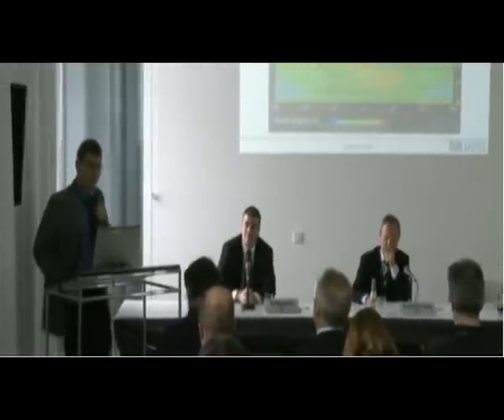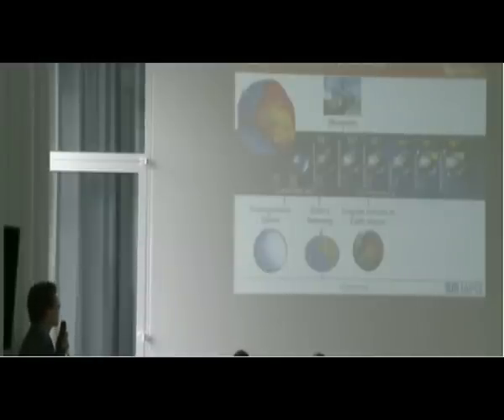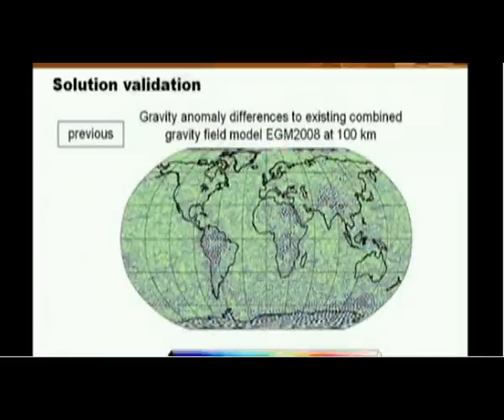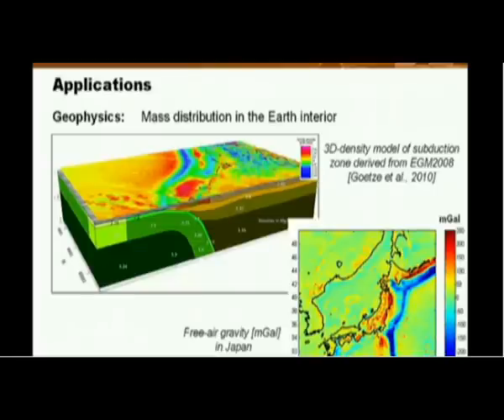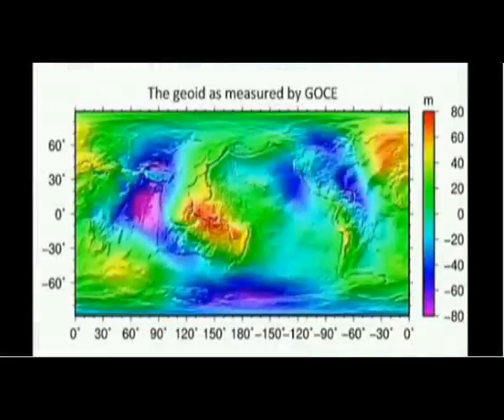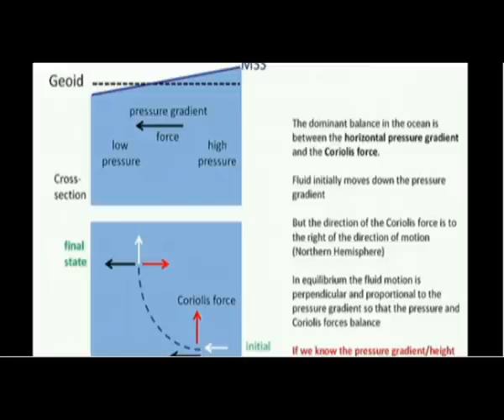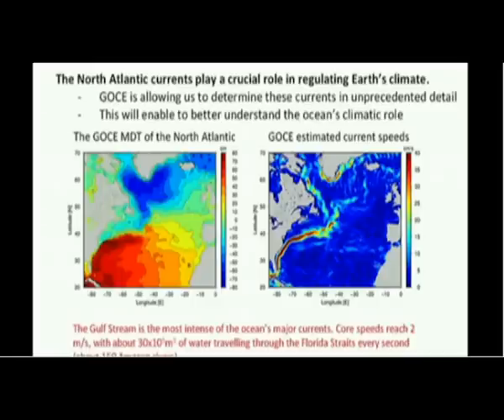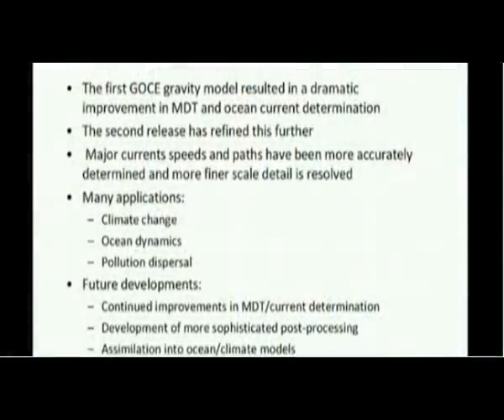GOCE: Earth's gravity revealed in unprecedented detail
This video features a press briefing that was held on 31 March at the Technische Universität München in Germany covering the results of ESA's GOCE gravity mission.

After just two years in orbit, GOCE has gathered enough data to map Earth's gravity with unrivalled precision. Scientists now have access to the most accurate model of the 'geoid' ever produced to further our understanding of how Earth works.

Credit: Technische Universität München in Germany / GOCE team / ESA